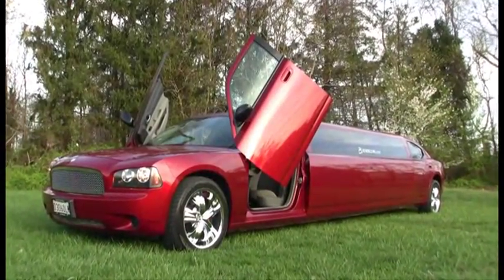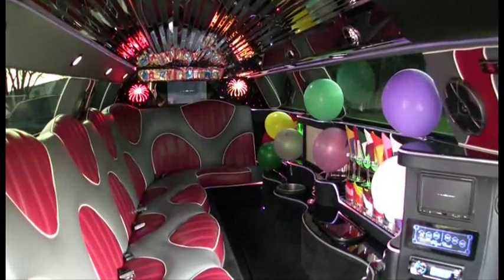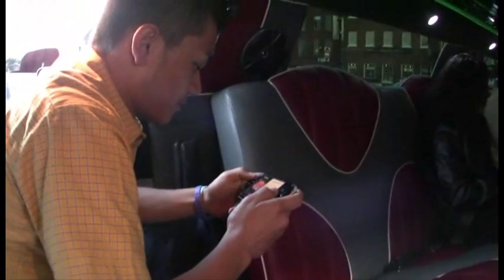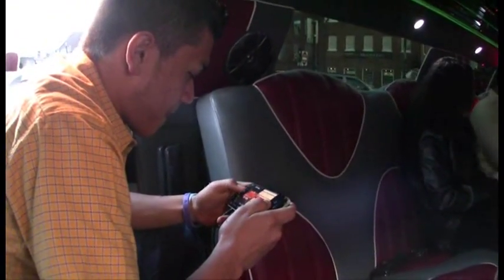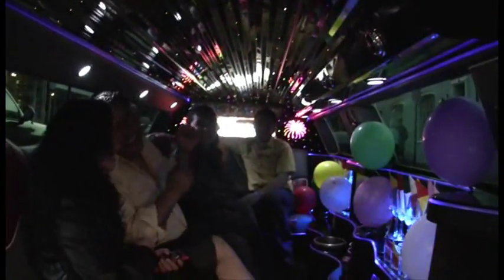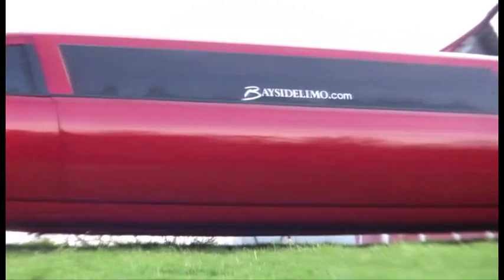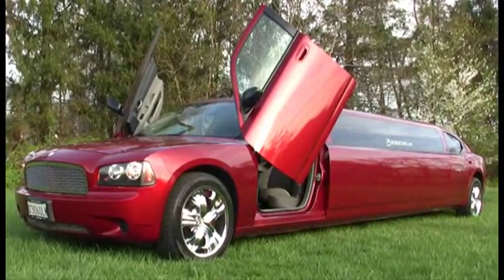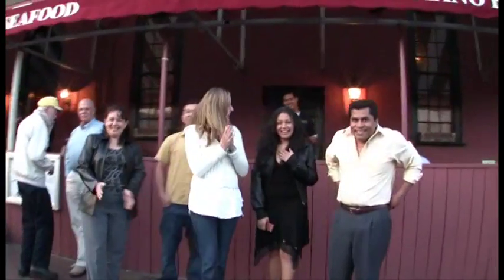Bayside Limousine - Stretch Charger